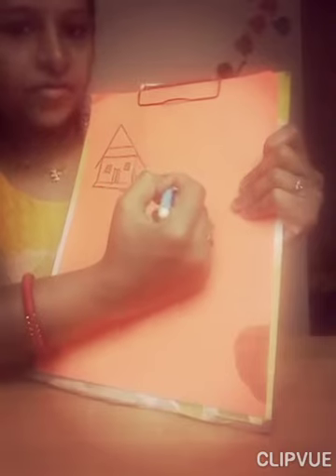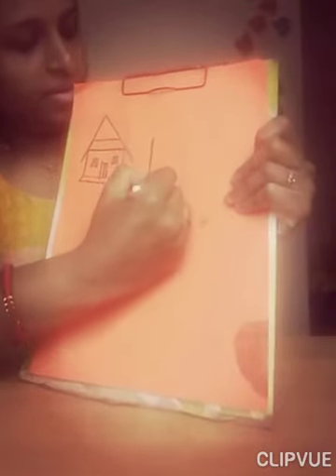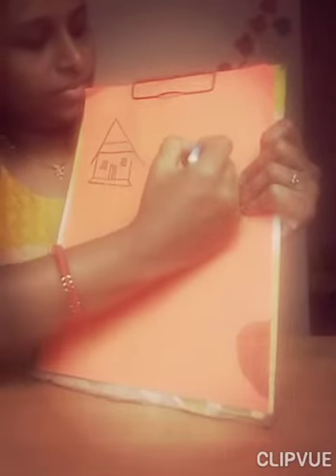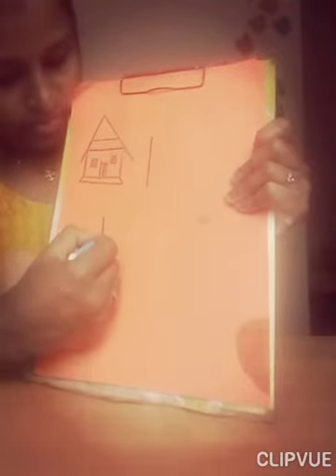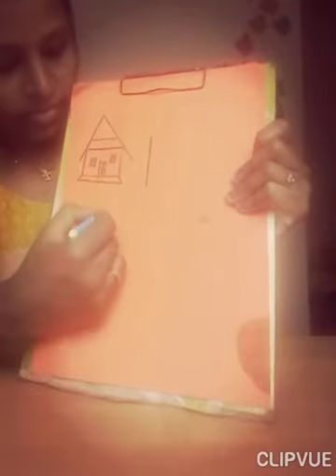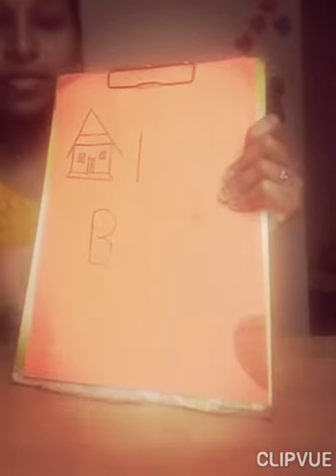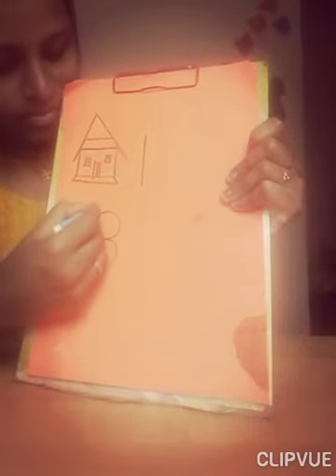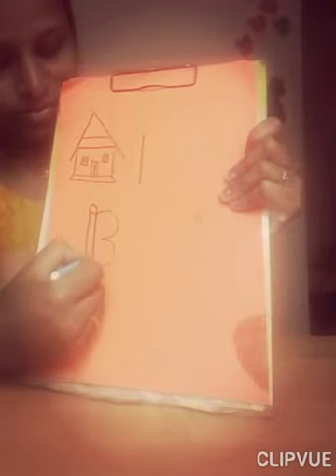Easy drawings for kids.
Video from Anitta